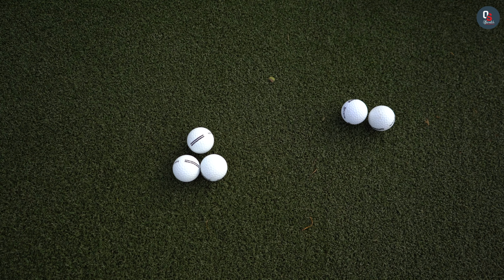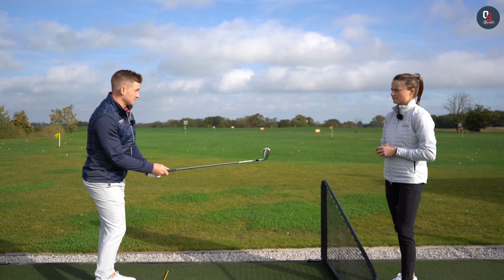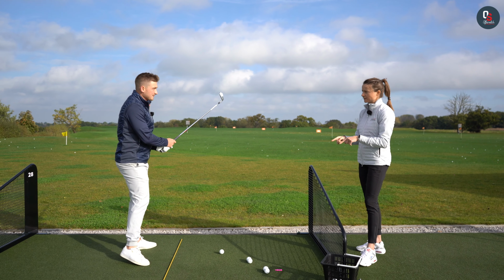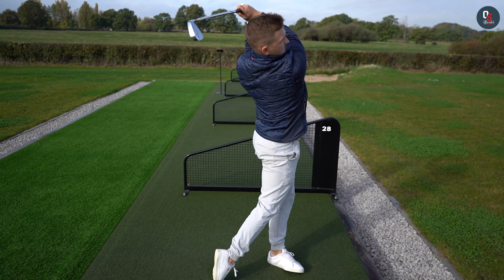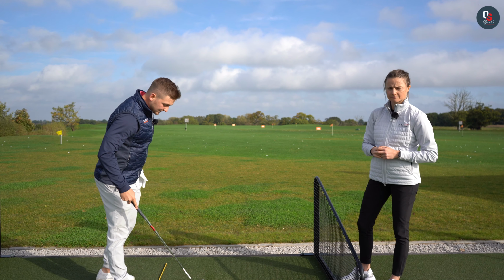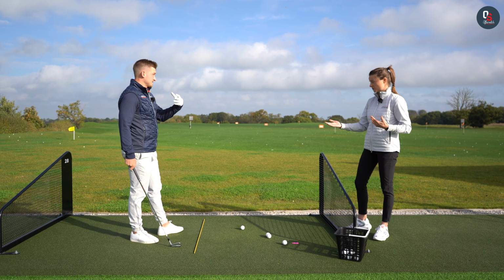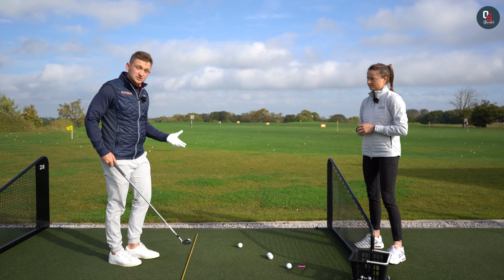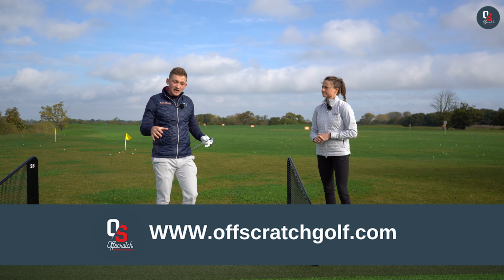Do this & you will see a HUGE difference in your iron strikes!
Do this right now to hit longer & straighter iron golf shots. This is the no.1 way to warm up and improve your golf over the winter months. This is the time of year to work on your iron golf swing technique to improve your iron golf swing strike. When we hit iron shots we are looking to hit the ball then strike down through the turf in order to compress the golf ball. Use this drill and do this now to see a HUGE difference in your iron strikes!